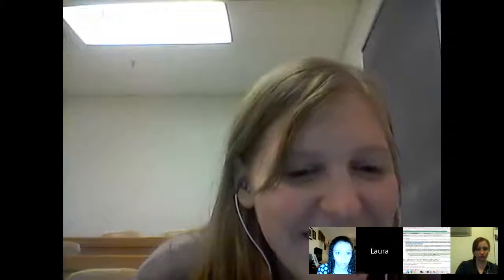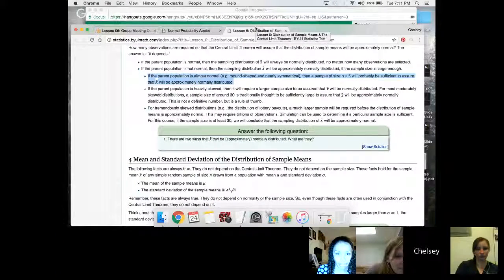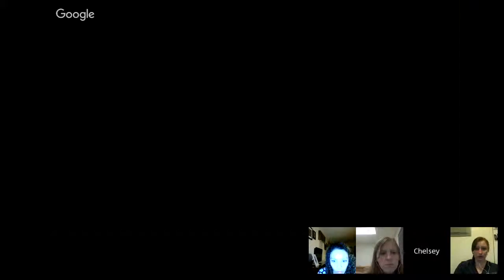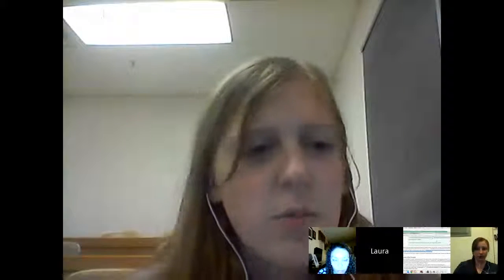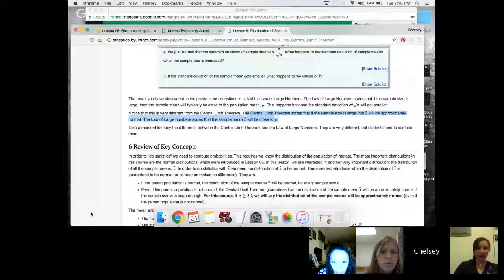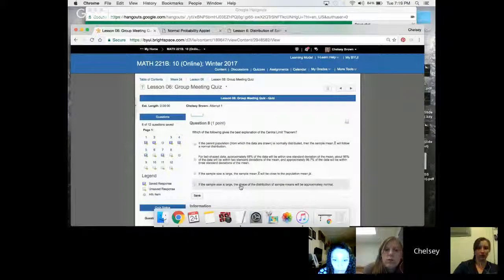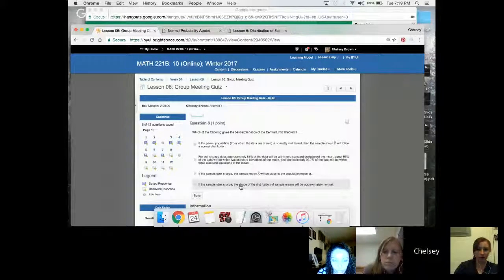L6 Group 13 Meeting